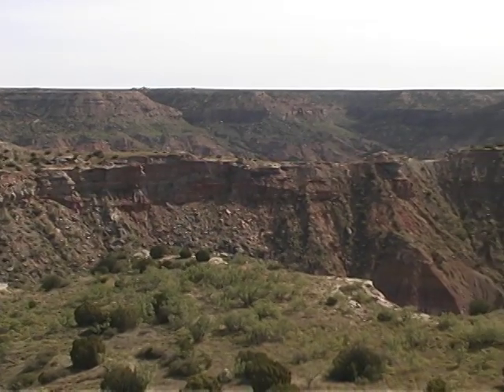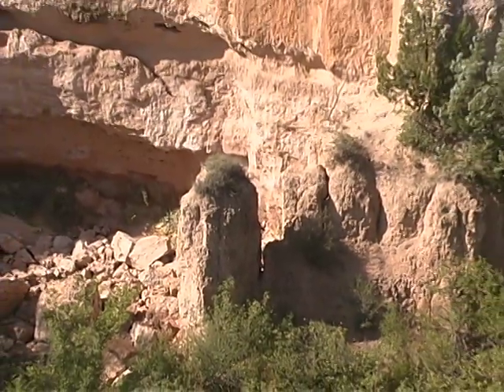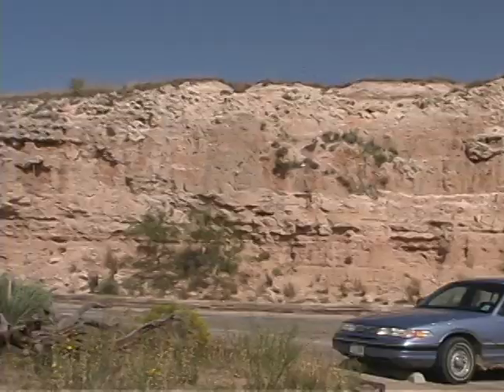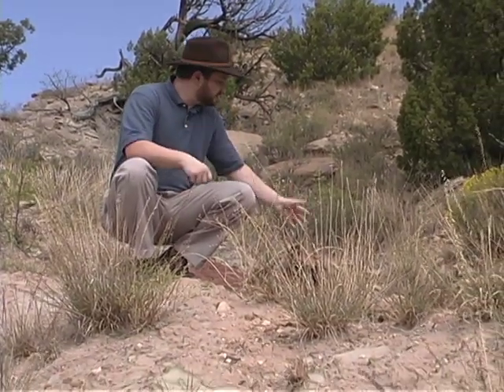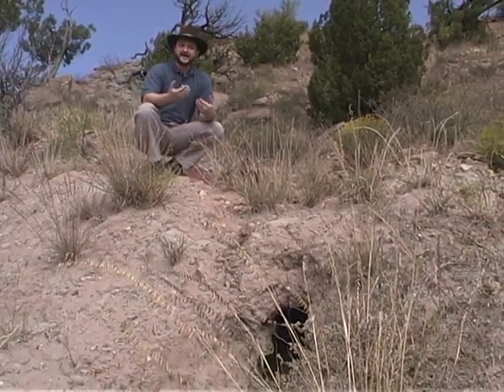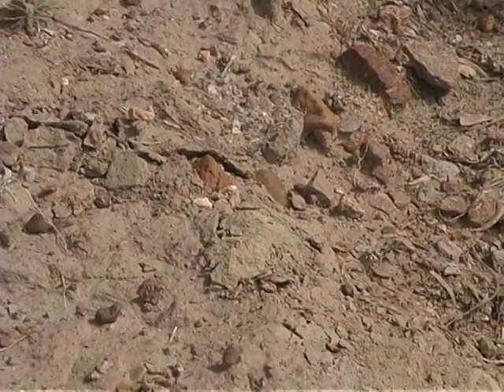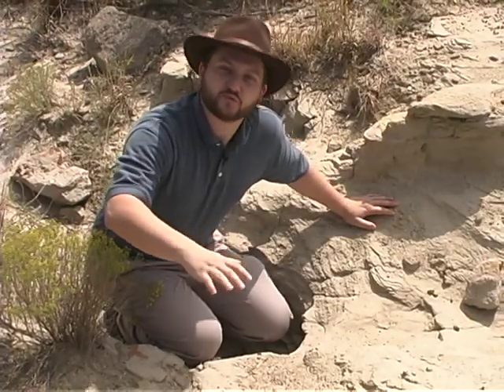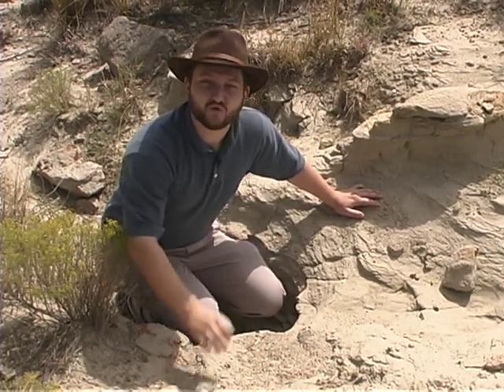Geo-Walk: Palo Duro Canyon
Geologist Devin Dennie takes a quick walk around Palo Duro Canyon to point out some of the area's interesting geologic features.